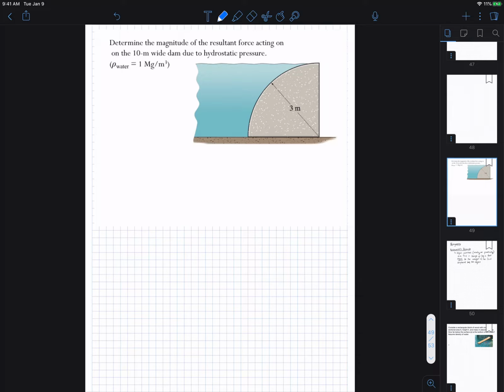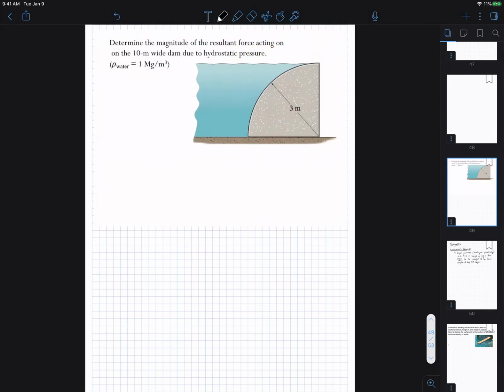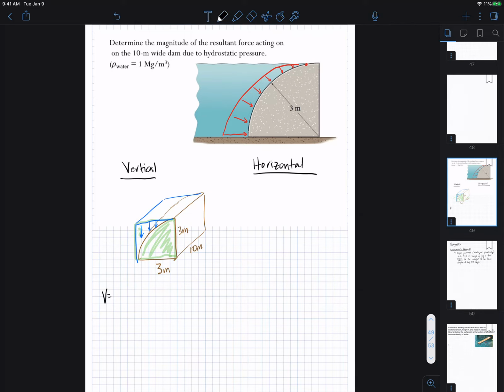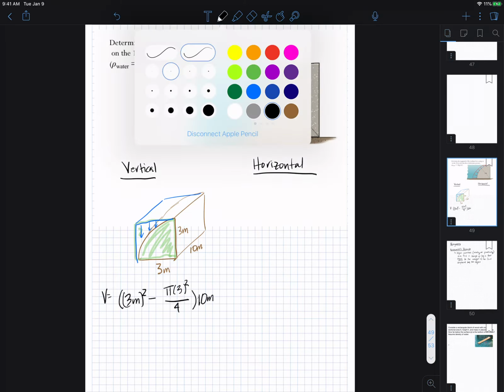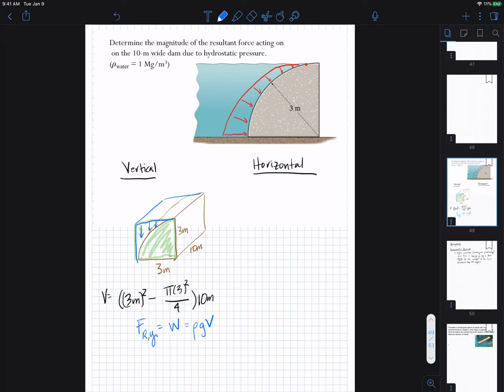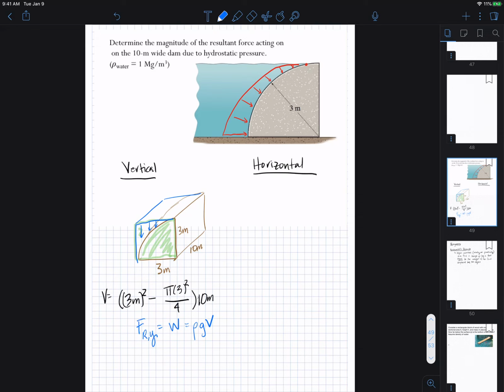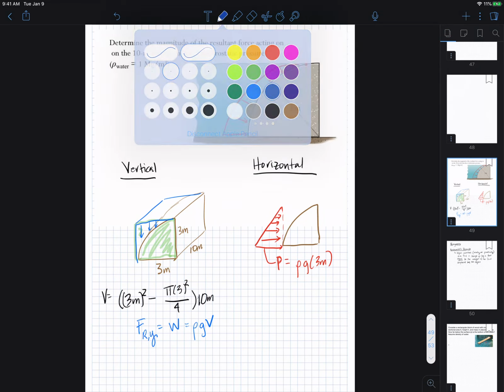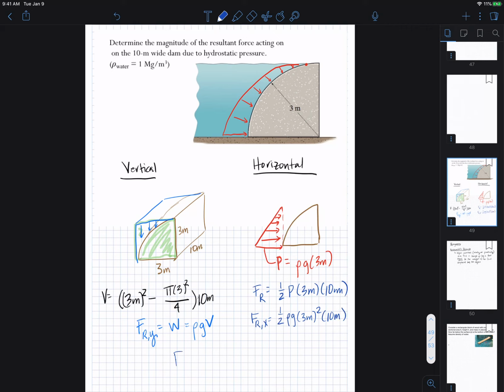Lecture 29 - Example 2